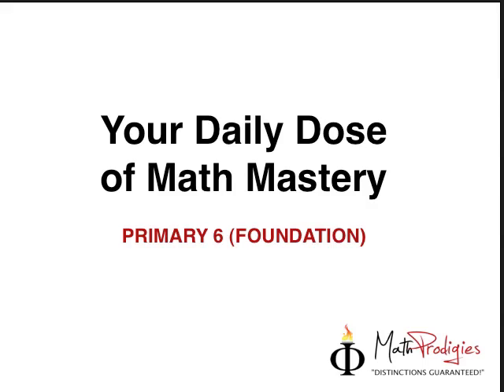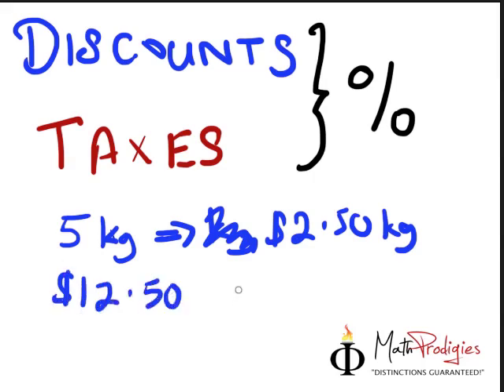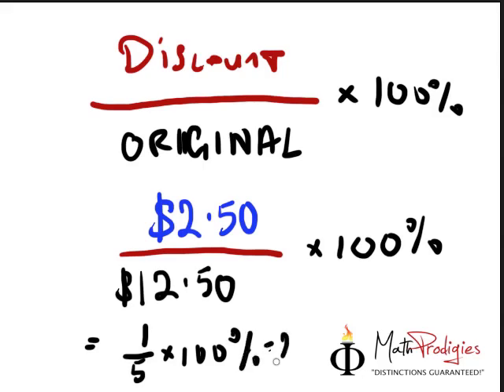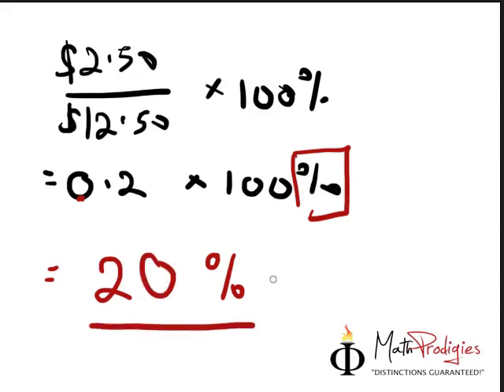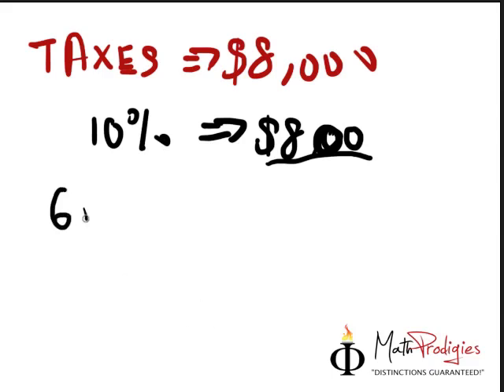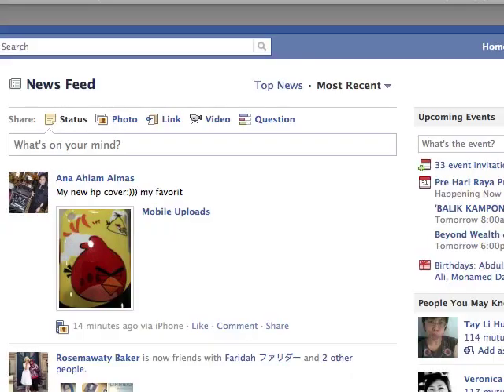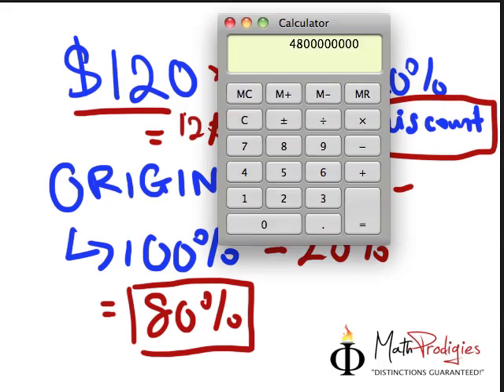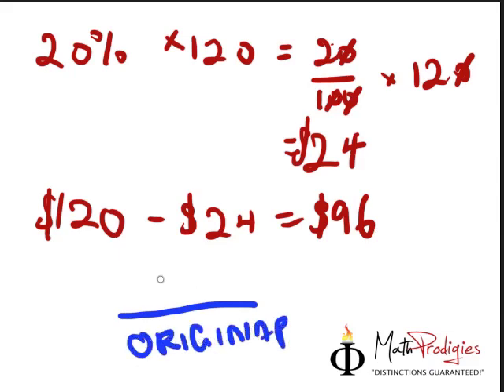30. Primary 6 Foundation Math